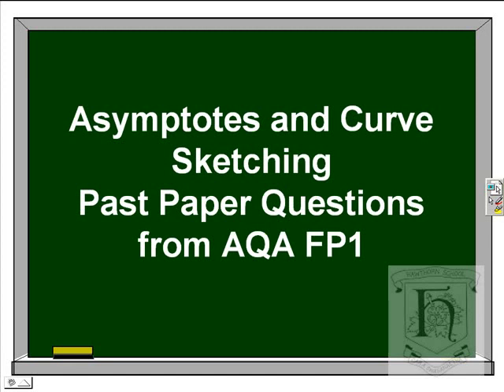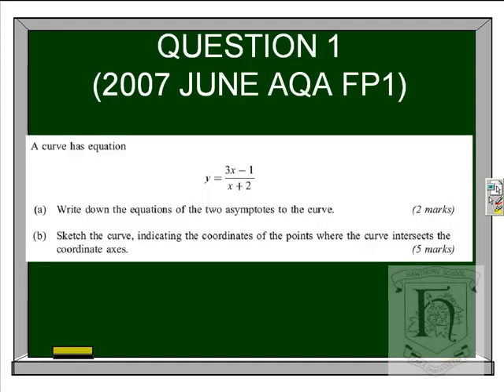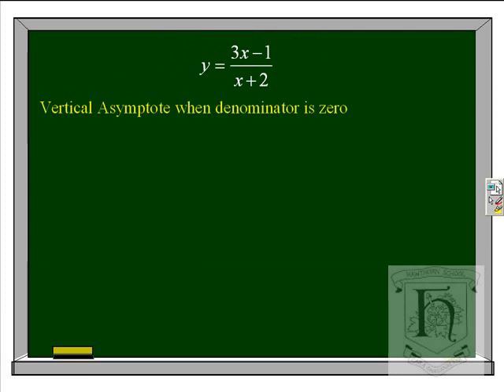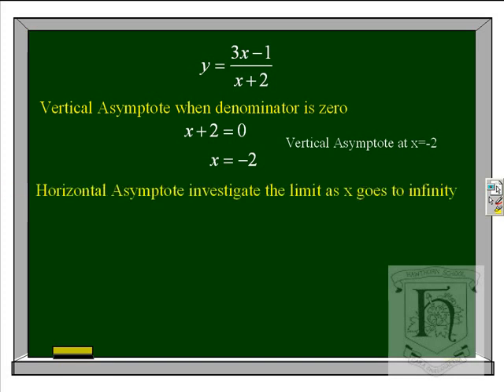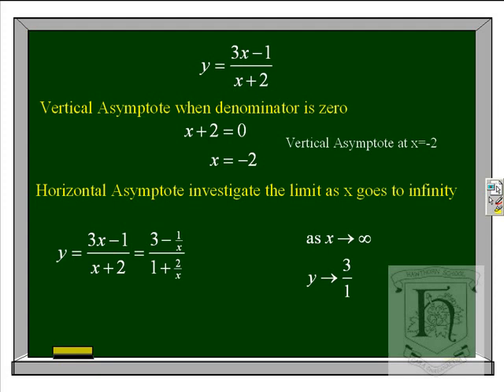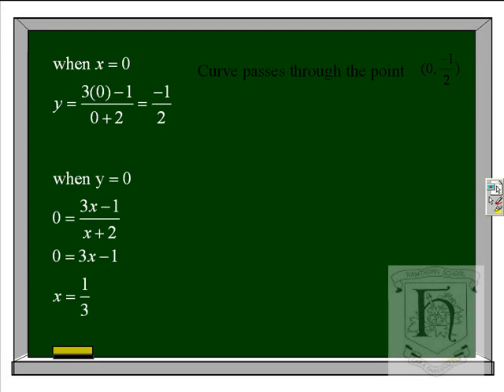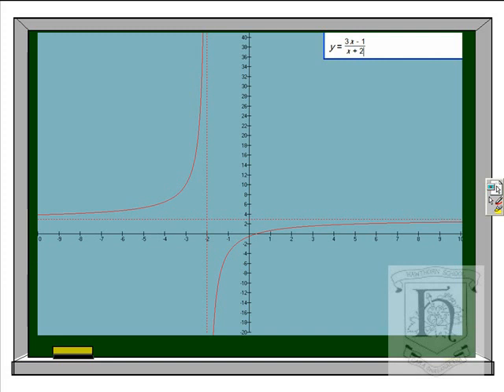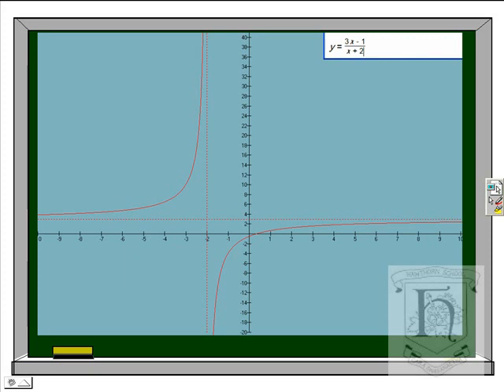Curve Sketching and Asymptotes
A selection of past examination questions with worked solutions about sketching curves from rational functions that have horizontal or vertical asymptotes